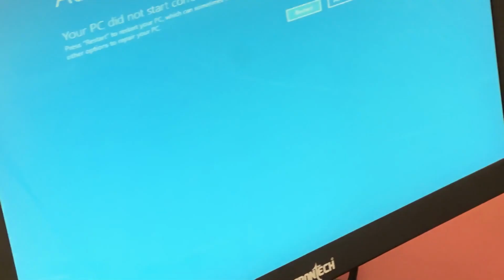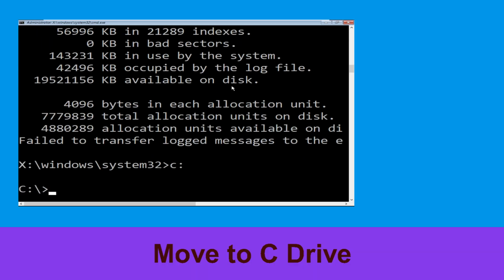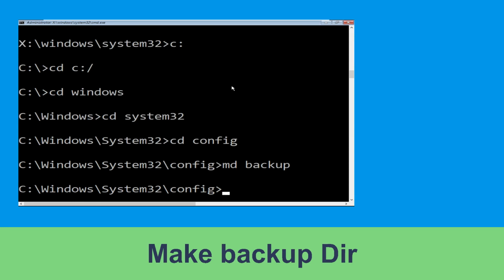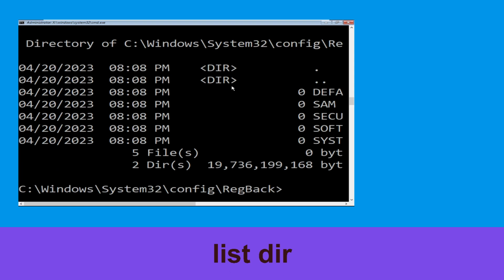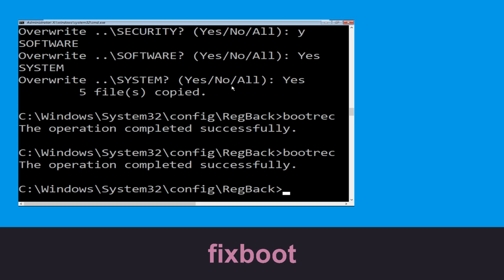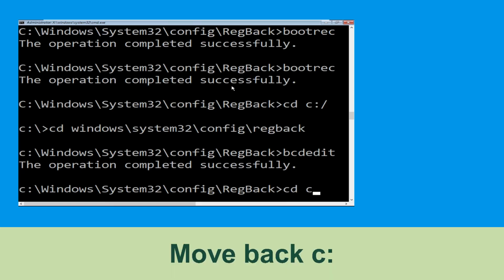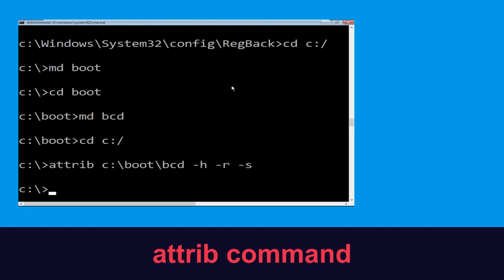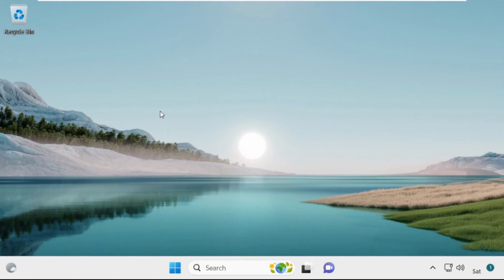How to Fix STORAGE_DEVICE_ABNORMALITY_DETECTED Blue Screen Error Windows 10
• IRQL_NOT_LESS_OR_EQUAL Error
• BAD_POOL_CALLER Error